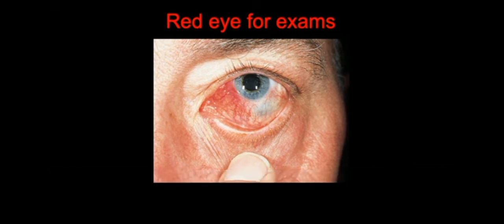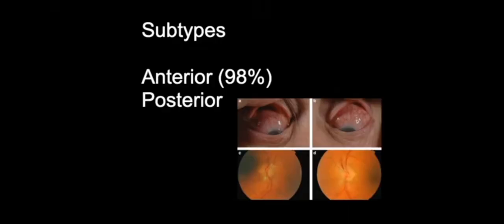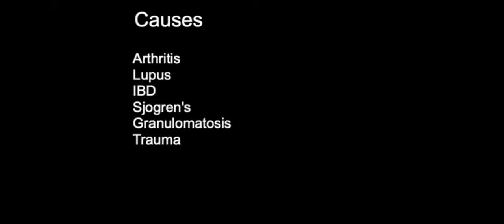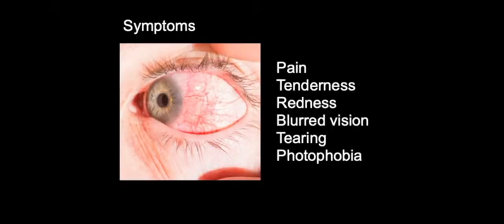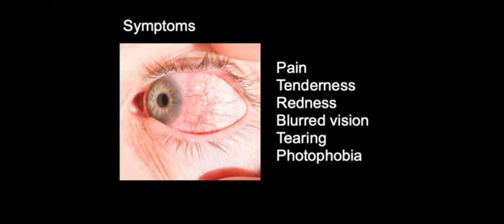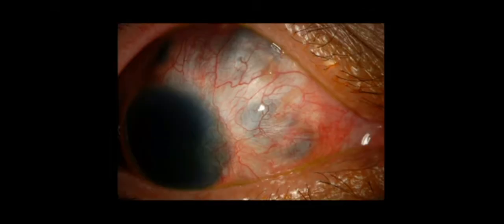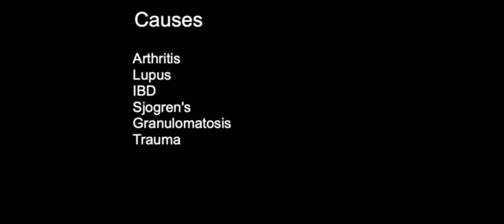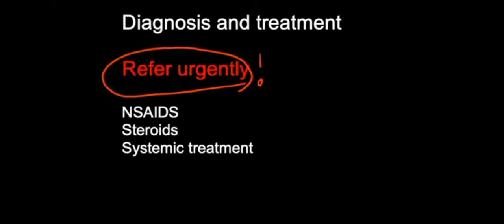Red eye for exam